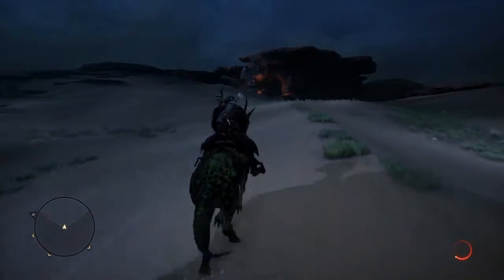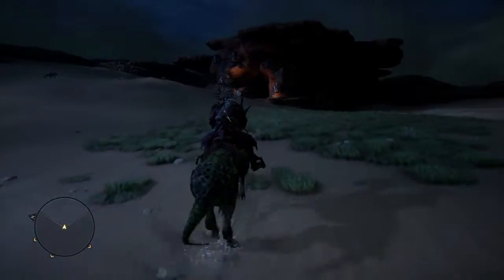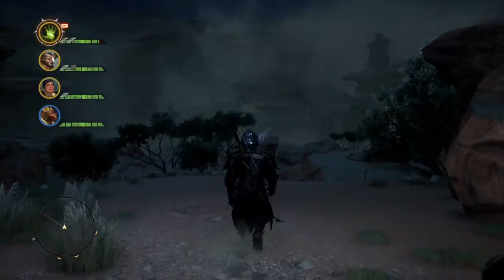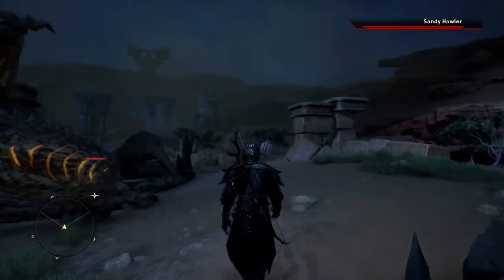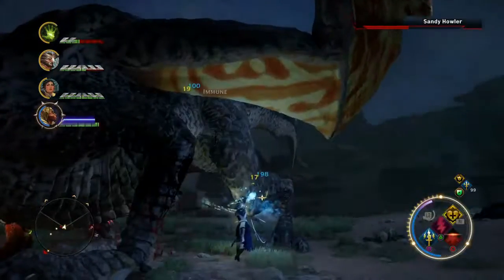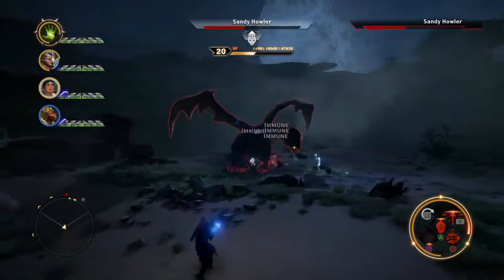Dragon Age Inquisition Sandy Howler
This is where things get really hot and spicy.
Dragon Killed:
Frerelden Frostback Dead
Northen Hunter Dead
Abyssal High Dragon Dead
Gamoran Stormrider Dead
Greater Mistral Dead
This Dragon is found in the Hissing wastes
At first was completely lost and could not find the location and then i discovered this location by magic.
So the rest you guys will find it in the video.
Need 5 more subs in order to reach 100.